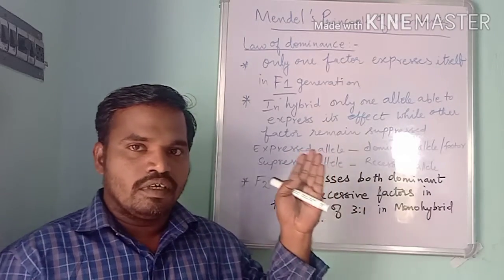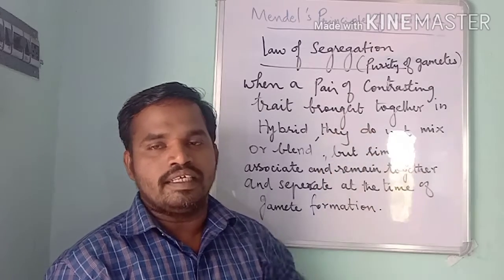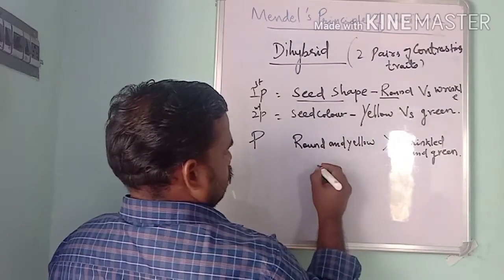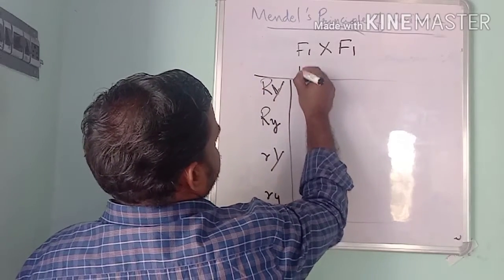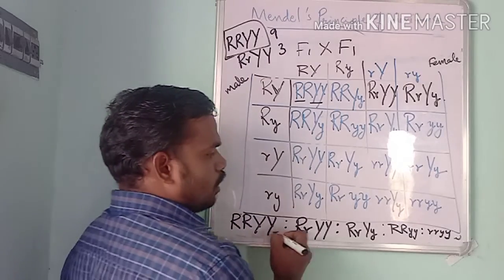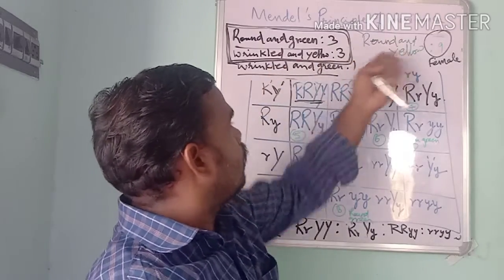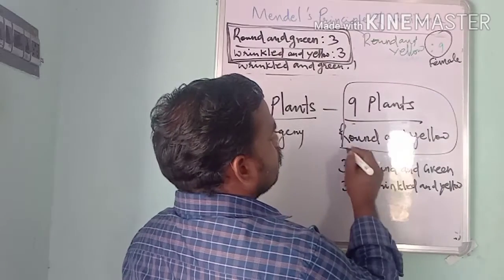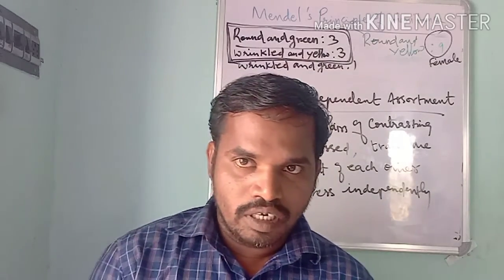MENDEL'S PRINCIPLES OF INHERITANCE & DIHYBRID CROSS ( Tamil& English)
mendel'slaw dihybrid law of segregation#
MENDEL'S law of inheritance consist of three laws:
1. Law of dominance 2. Law of segregation 3. Lwa of independent assortment.
Law of dominance: states only one factor expresses itself in F1 generation.in a hybrid where both the constasting alleles/ factors are present,only one factor called dominant is able to express itself while other factor called recessive remain suppressed in F1 generation.this is called of dominance.but in F2 generation both dominant trait and recessive trait appear in 3:1 ratio. Incomplete dominance and codominance are exceptions to law of dominance.
Law of segregation: states that when a pair of contrasting factors brought together in hybrid, these factors do not blend or mix up but simply associated and remain together and seperate again at the time of gamete formation.
Law of independent assortment:
States that one trait is not affected by other trait .they are independent of each other and express. Genes of different characters located in different pairs of chromosomes are independent of one another in their segregation during gamete formation. It is not applicable for the genes located on same chromosome that is#dihybrid# linked genes.
Dihybrid cross: two pure breeding plants is crossed with two pairs of contrasting traits gives four types of phenotype plants ; yellow and round, green and round , yellow and wrinkled, green and wrinkled plants
F2 phenotype ratio: 9:3:3:1
Types of gametes of F1 hybrid =4
Number of genotype=9.